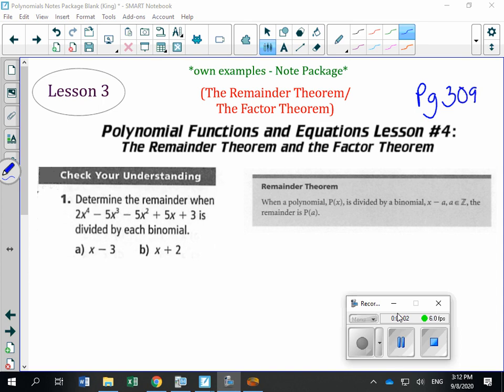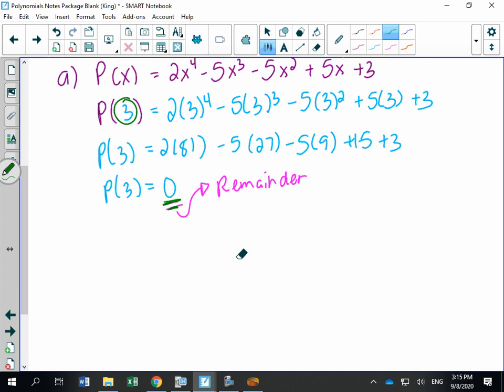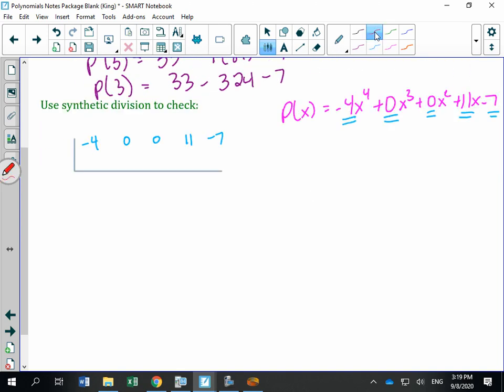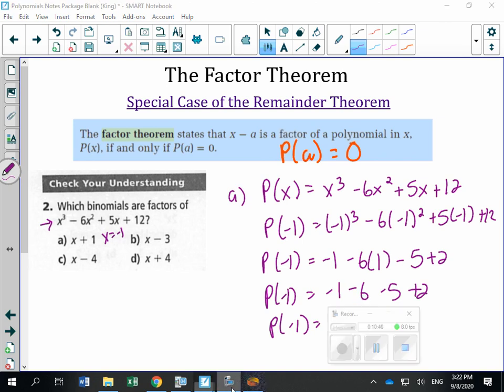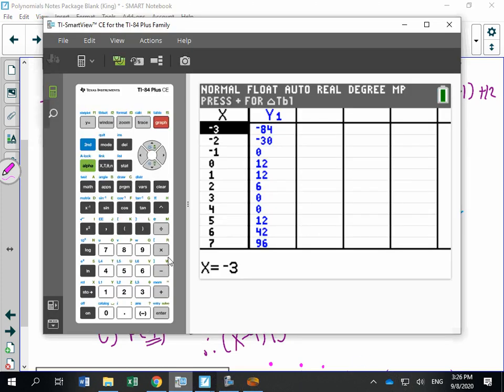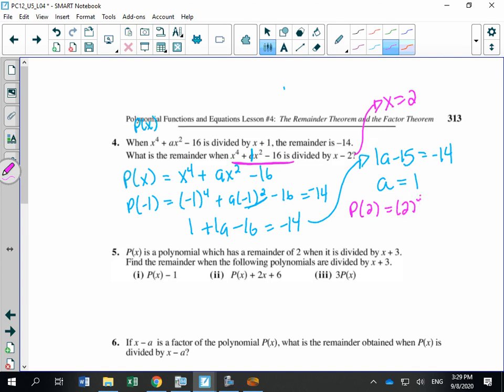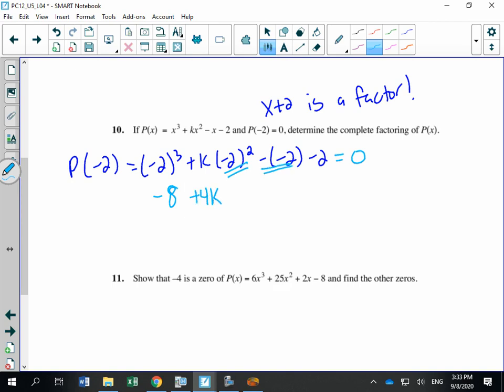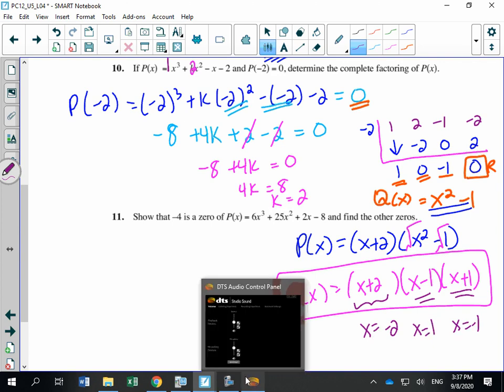Lesson 4 - The Remainder and Factor Theorem